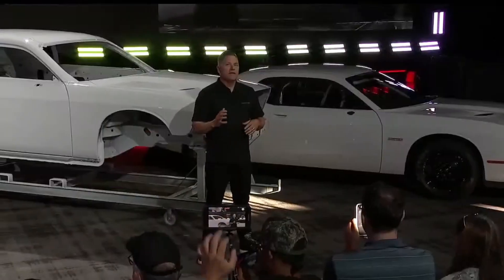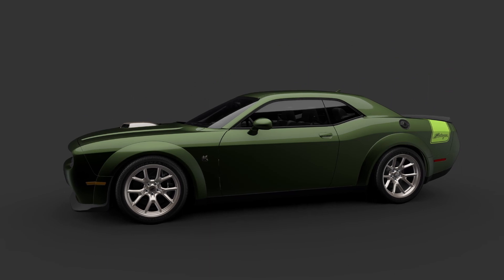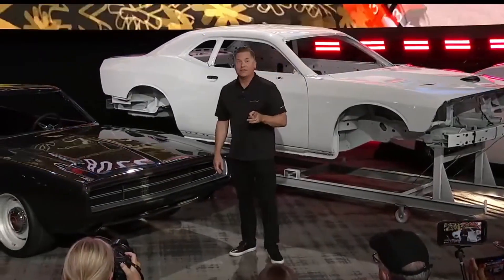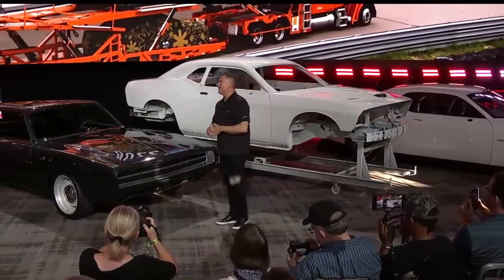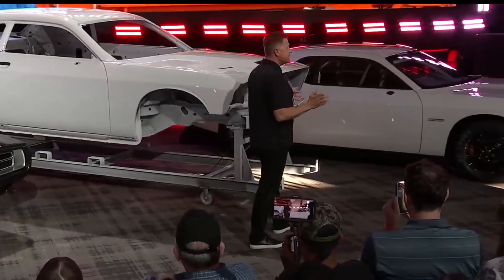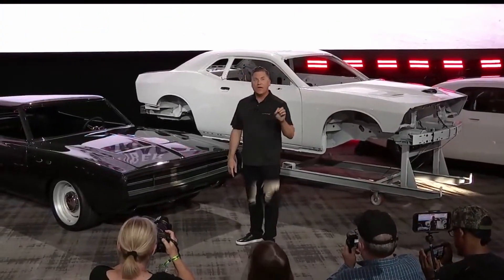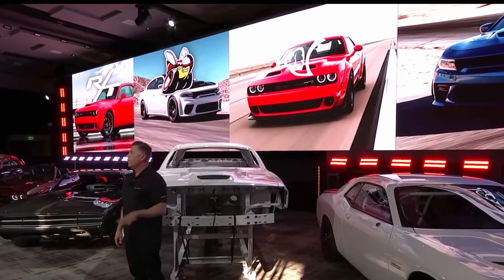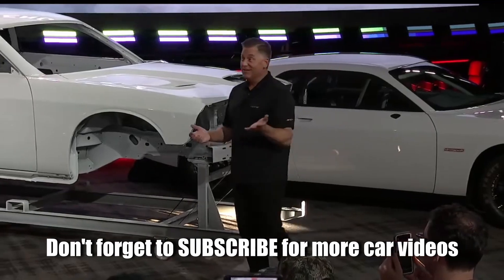2023 Dodge Challenger & Charger Scat Pack Swinger Special-edition | FIRST LOOK & Availability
A pair of modern-day “Swingers” with a retro-themed appearance are joining the Dodge brand’s “Last Call.” The special-edition 2023 Dodge Challenger R/T Scat Pack Swinger and 2023 Dodge Charger R/T Scat Pack Swinger represent the third and fourth of seven special-edition Dodge “Last Call” models and give a nod back to the unique style of the Dodge brand’s “swinging” muscle car lineup of the late 1960s and early 1970s.

2023 Dodge Challenger Scat Pack Swinger
Starting with the Plus Group and Shaker Package content, the 2023 Dodge Challenger Scat Pack Swinger achieves its retro flair through the following features:
    20-by-11-inch Gold School wheels
    Black six-piston Brembo brakes
    Mod Grain wood-like aluminum interior bezel textures
    Nappa/Alcantara seats with green stitching and green Dodge Rhombi logo
    Green Swinger interior instrument panel badge
    Green interior accent stitching on console and doors

2023 Dodge Charger Scat Pack Swinger
The 2023 Dodge Charger Scat Pack Swinger adds retro-inspired features to Plus Group content, including:
    Gold School Scat Pack + Bee grille badge
    Gold School Bee fender and decklid badges
    20-by-11-inch Gold School wheels
    Retro Swinger rear fender graphics

Source : Dodge